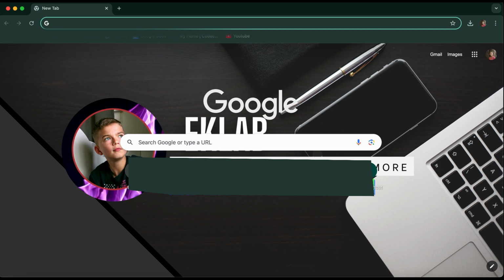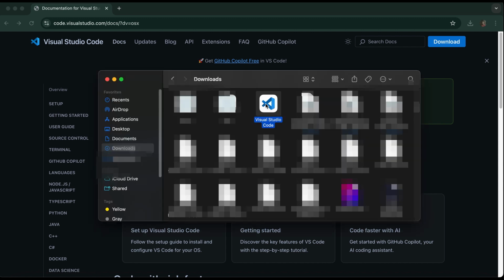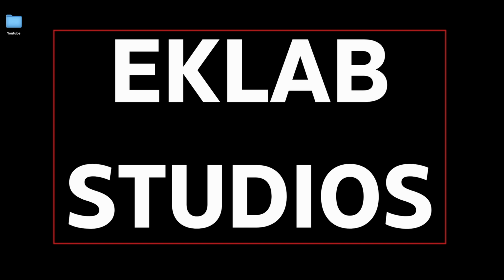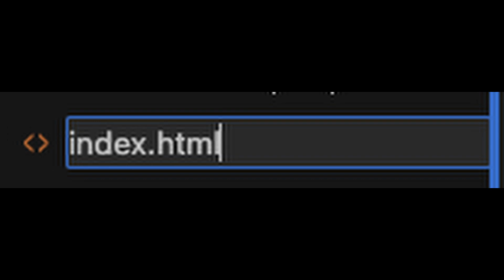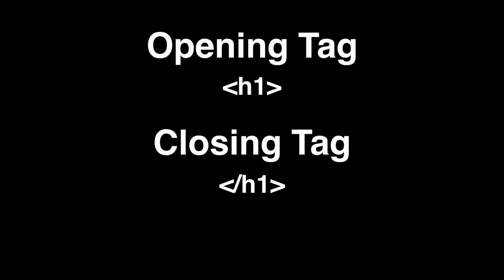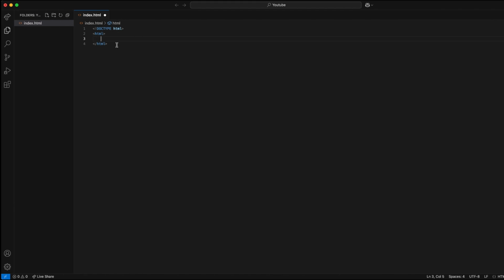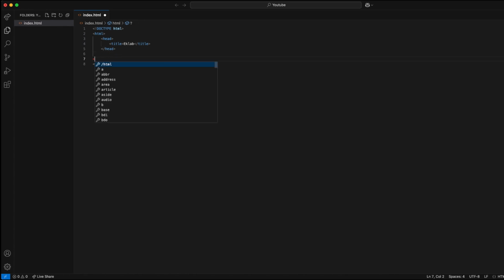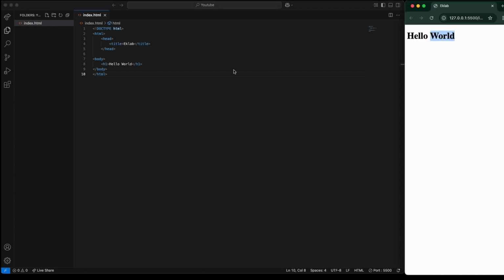Create a Website! HTML //S1// //EP1//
Let me know what you think about the new series!